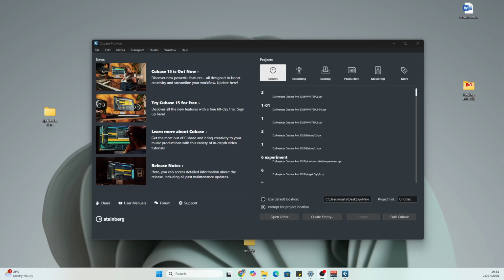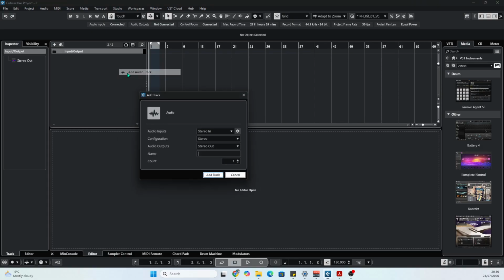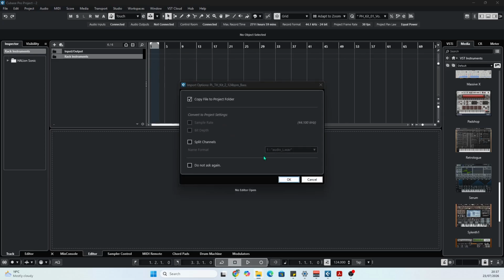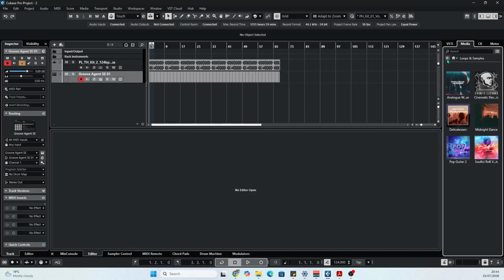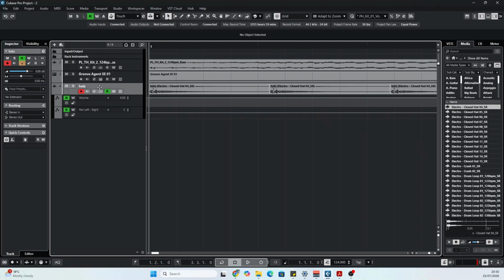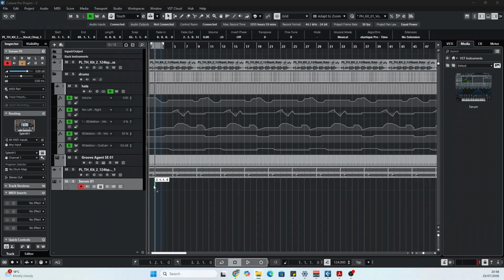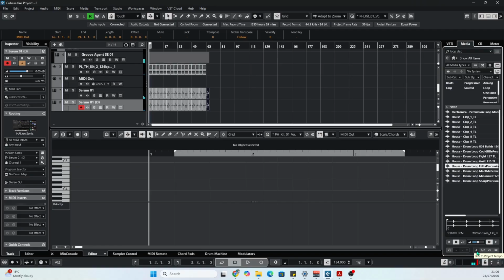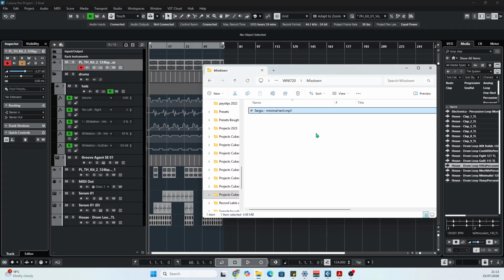Cubase PRO 14 first steps when creating your first project